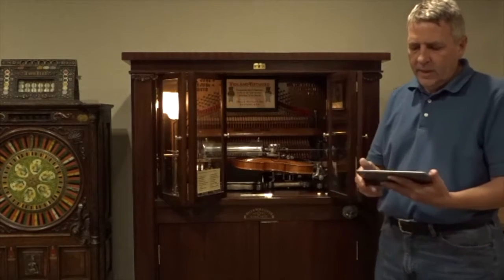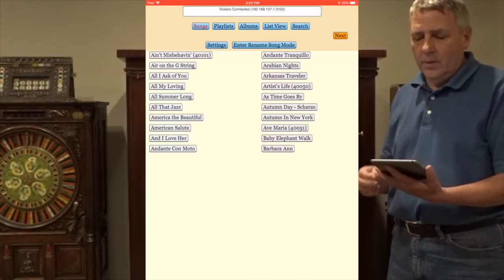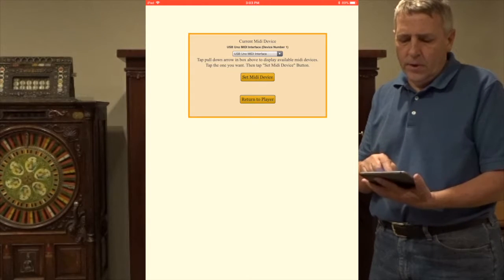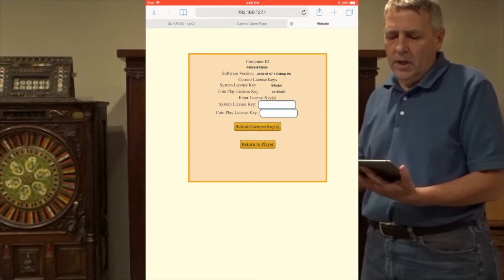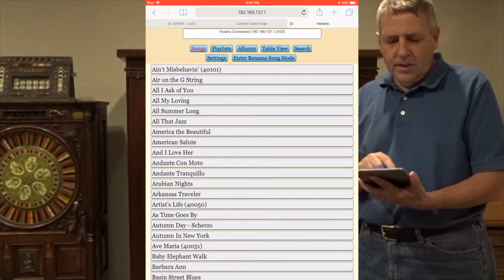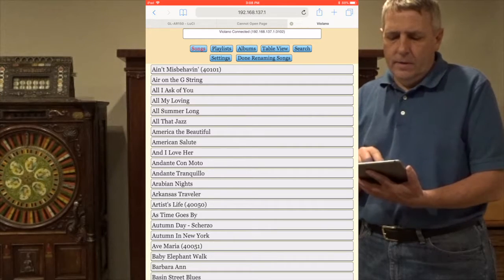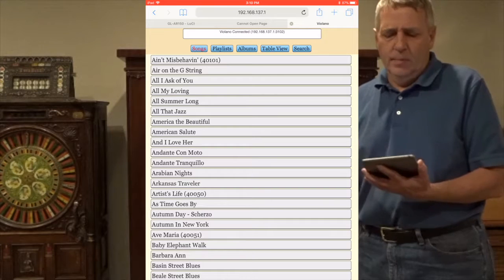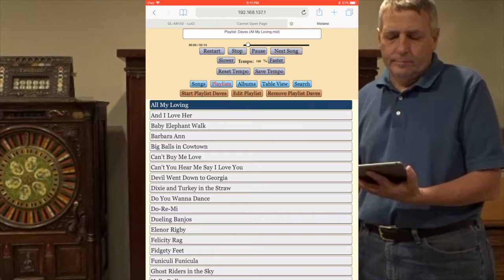A look at the new features in version 2 of the Universal Midi Controller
A somewhat detailed look at the new features in version 2 of the Universal Midi Controller